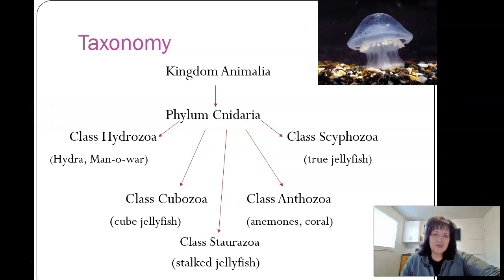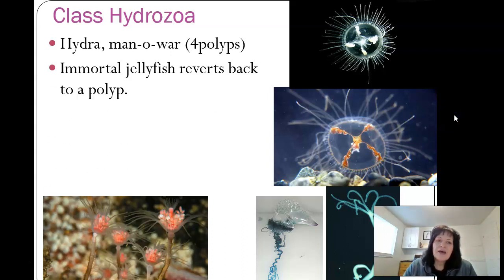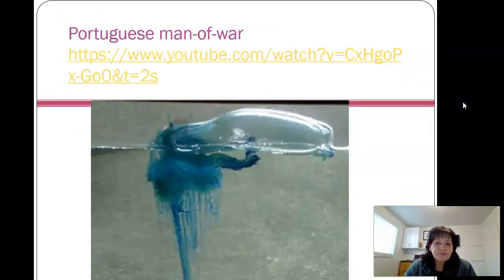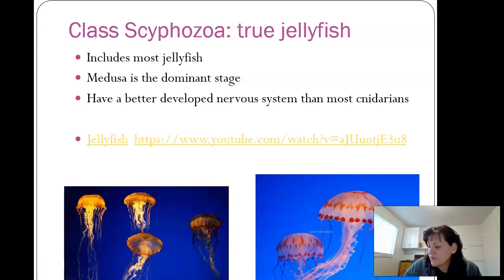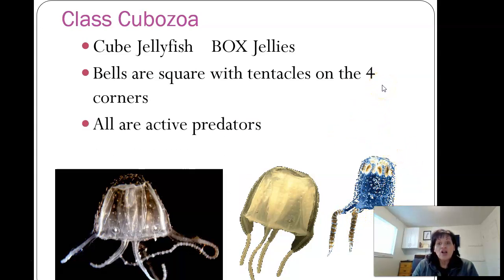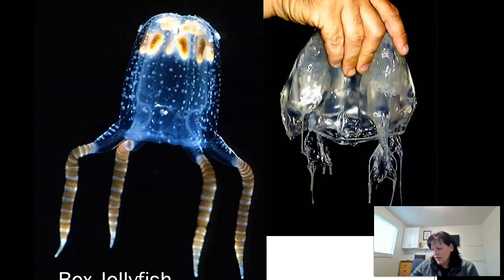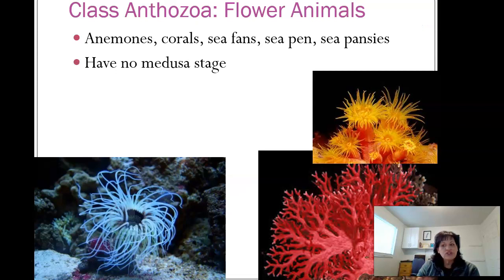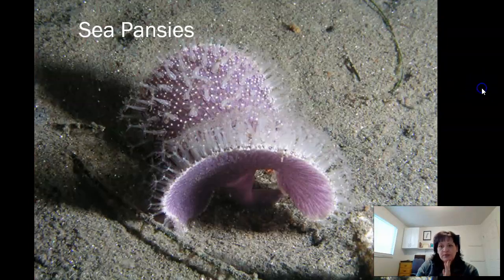Cidarians part 2